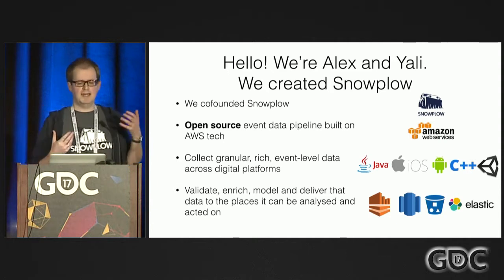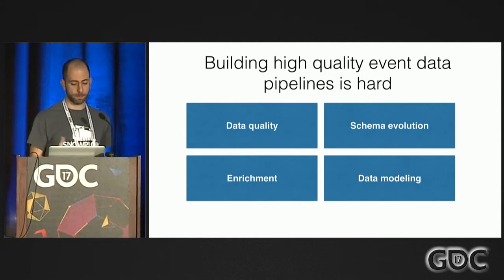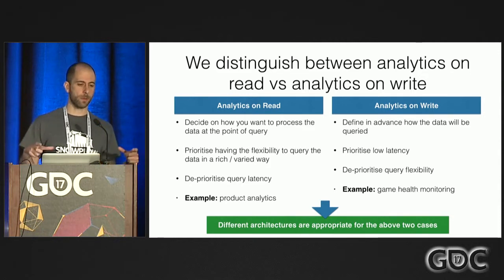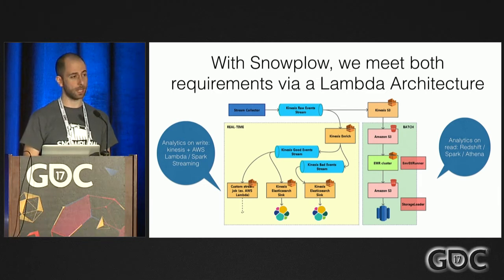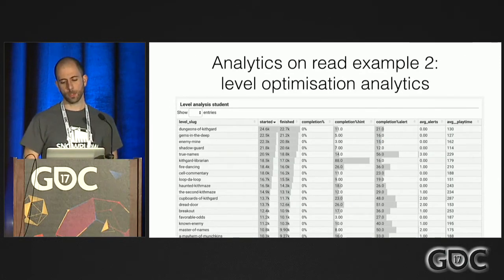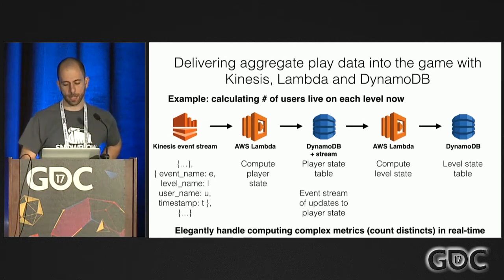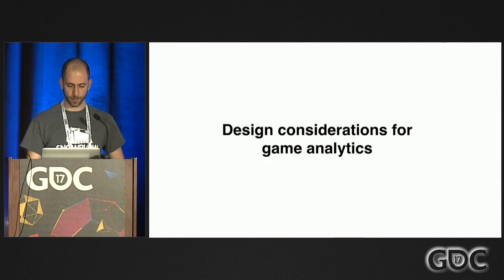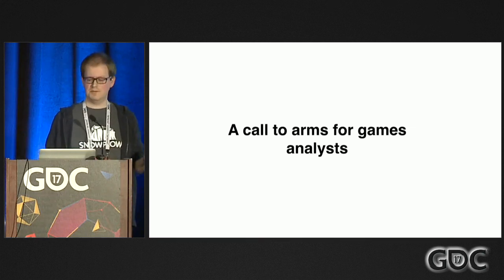Open Source Game Analytics Powered by AWS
In this talk, Snowplow cofounders Alex Dean and Yali Sassoon will talk about Snowplow, an open source event analytics platform built on AWS services including Kinesis, Kinesis Analytics, AWS Lambda, EMR, Redshift and Elasticsearch Service, that is deployed across a wide range of games and games studios.